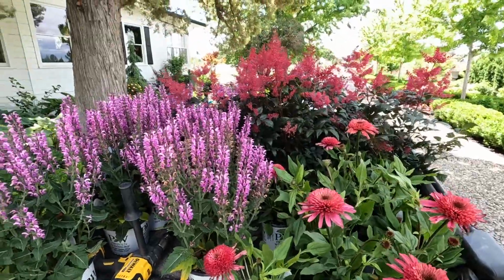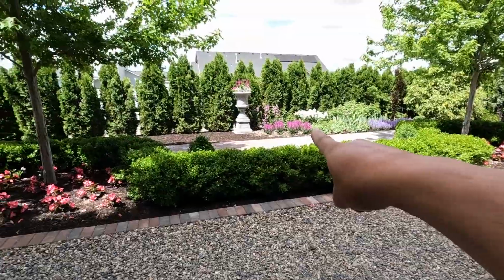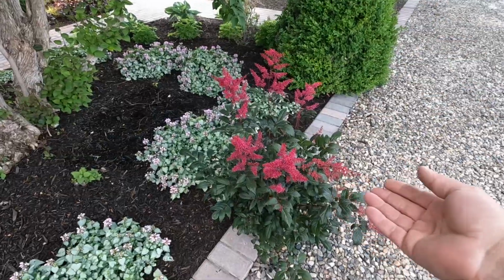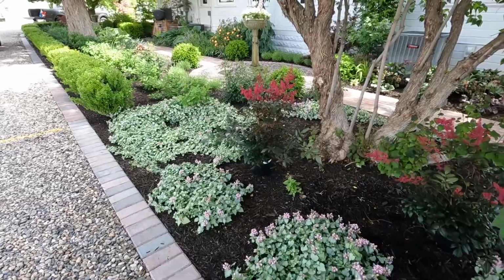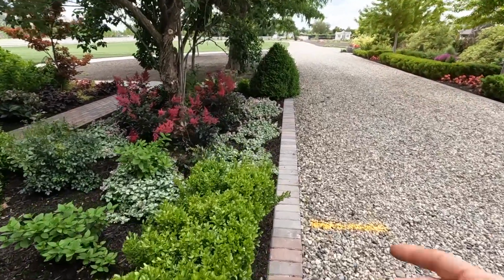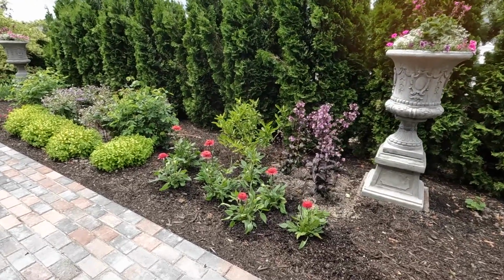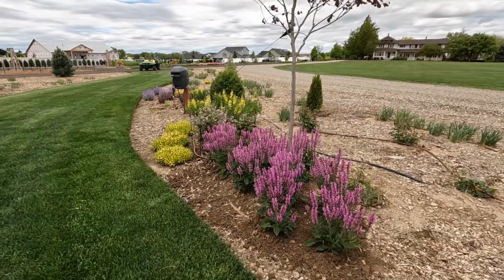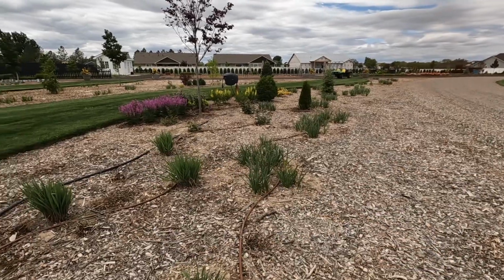Perennial Planting with Garden Answer!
It’s a beautiful day for planting some beautiful perennials! Take it from Garden Answer: a little bit of Espoma Organic Bio-tone Starter Plus goes a long way in getting them off to a great start.